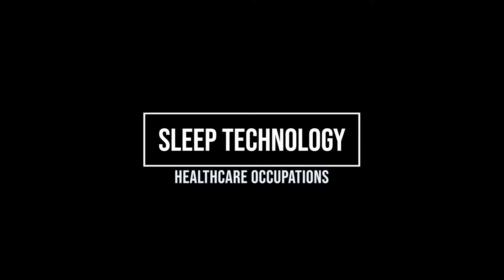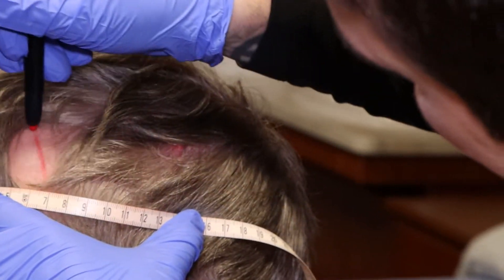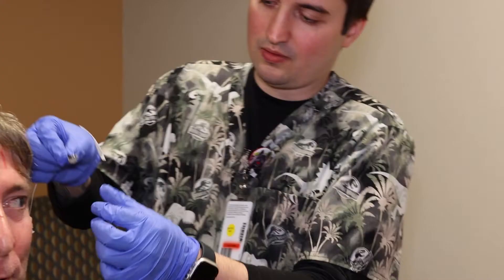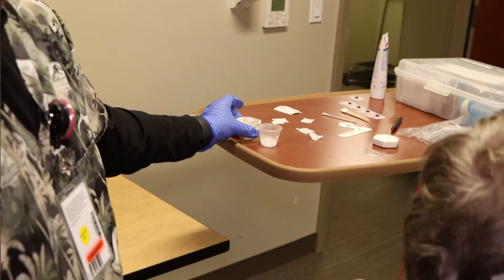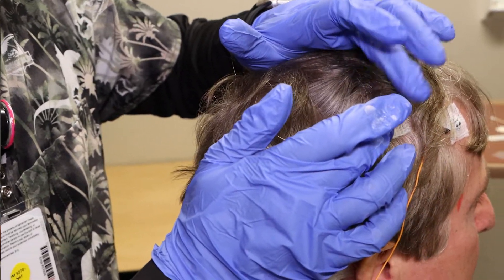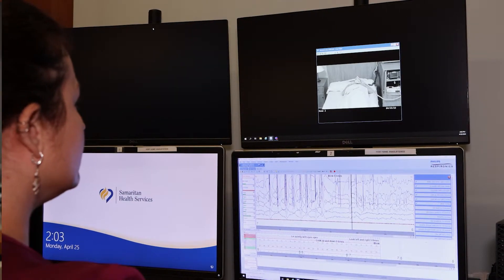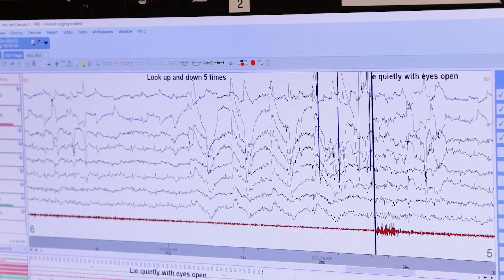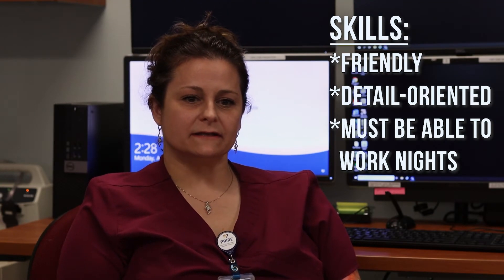Sleep Technology | A Step Ahead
Join us as we go inside Samaritan's Sleep Center in North Albany to see what exactly a sleep technologist does and what it takes to start a career in this field.